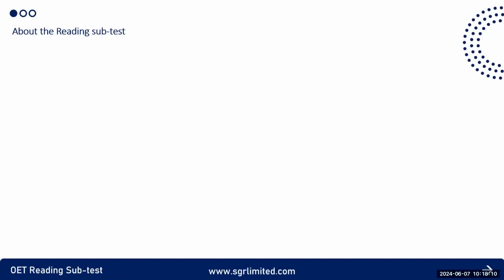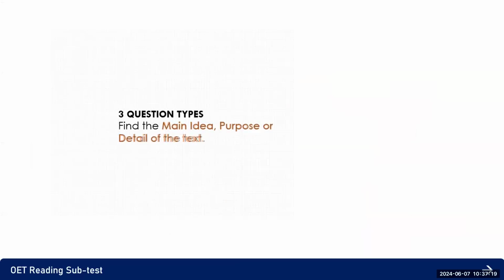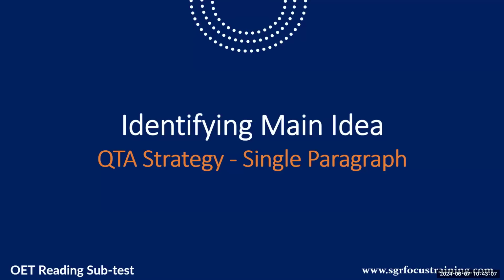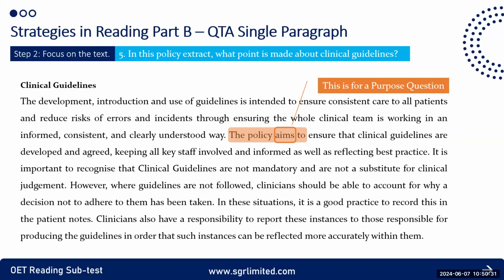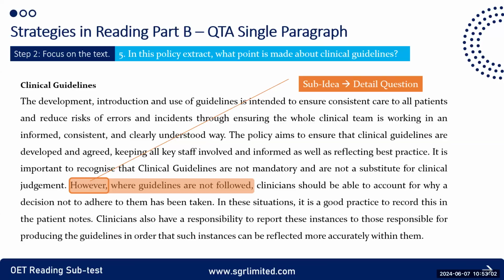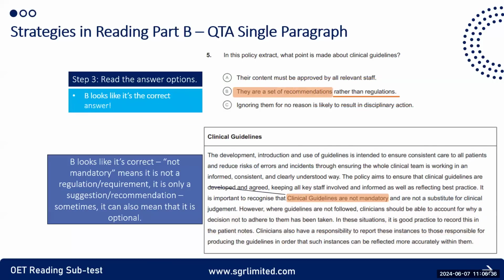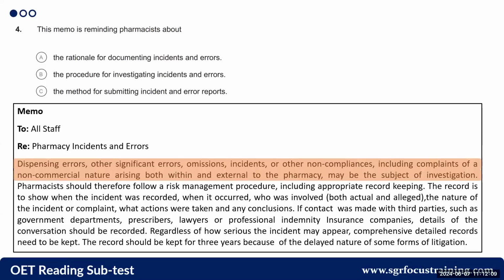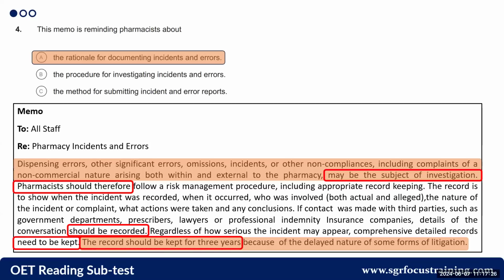Class with SGR Focus Training: OET Reading B - Reading for Main Ideas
Join Filipino CELTA Teacher, Tess as she discusses how to identify the main idea in workplace communication in a Reading Part B extract. Learn important tips and strategies in this live session!